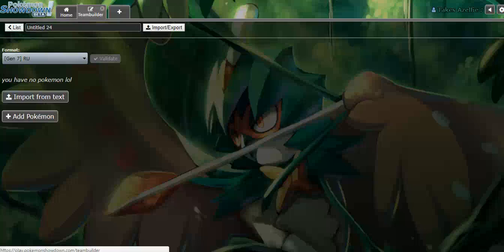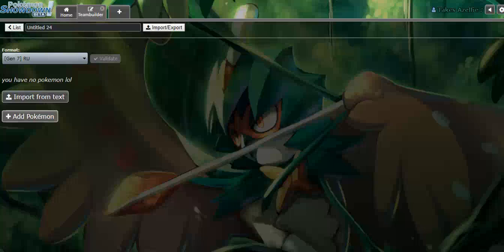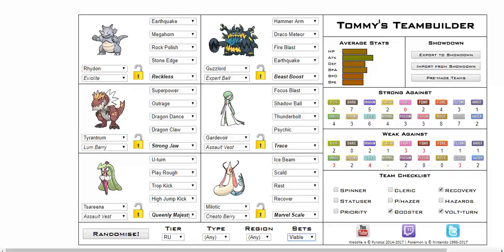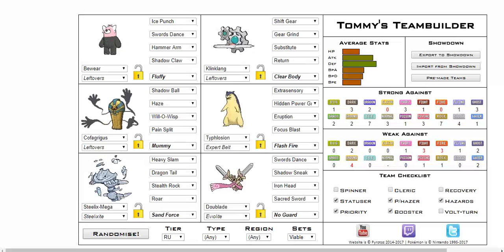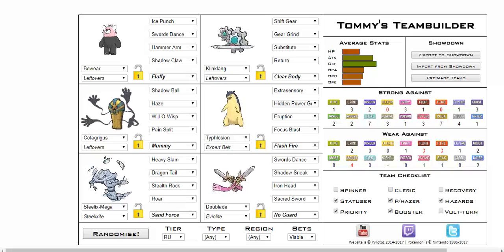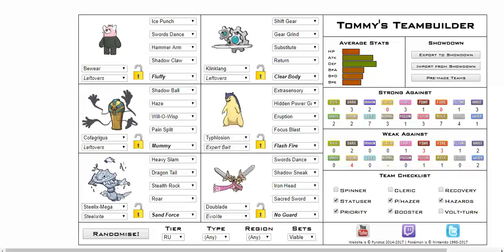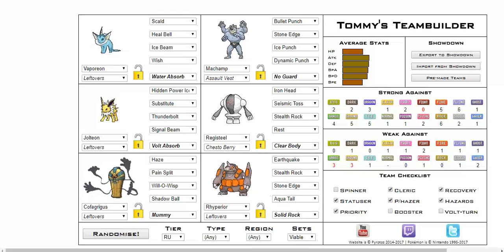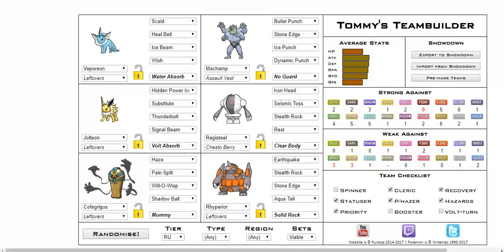Pokemon Showdown Arena #1: Part 1 Building on up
1) Pick any tier with a list of viable Pokemon
2) Use a random generator and pick out 1 of 6 mons that are given to you
3) Repeat step 2 until you get a full lineup
4) If by the end you want to switch out a member, you may rerandomize one Pokemon BUT you must pick a new mon on the slate and can not keep the old mon
5) Ladder on Pokemon Showdown trying to earn as many victories as possible
6) After three loses your run is done

S/O to BlameTruth for doing this WAAAY before me